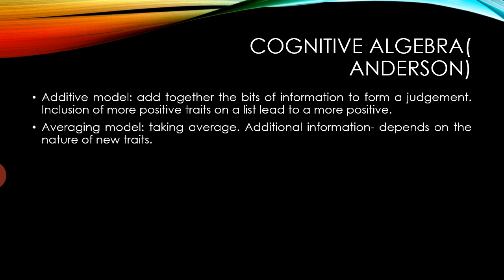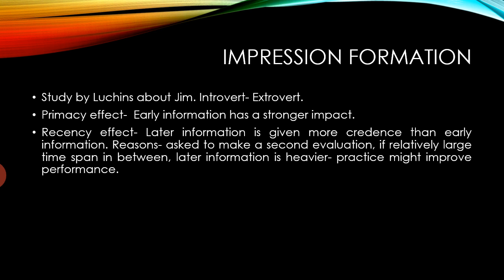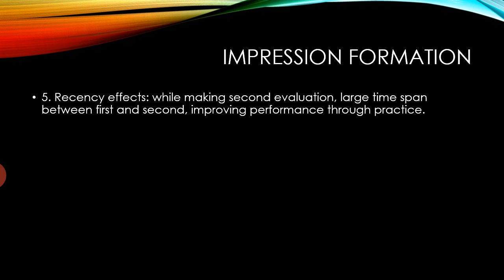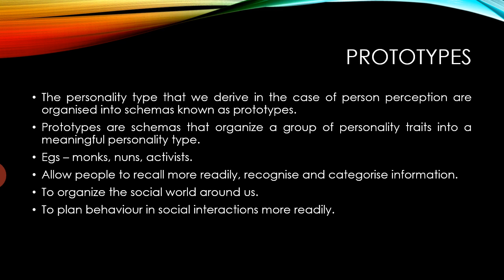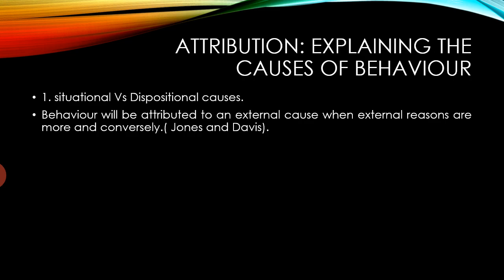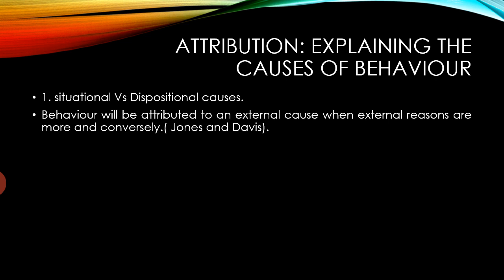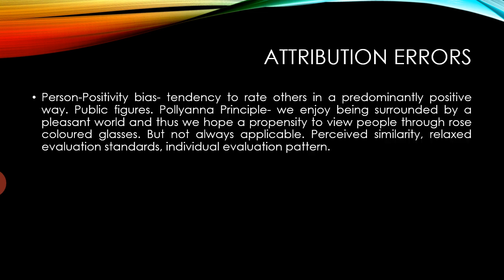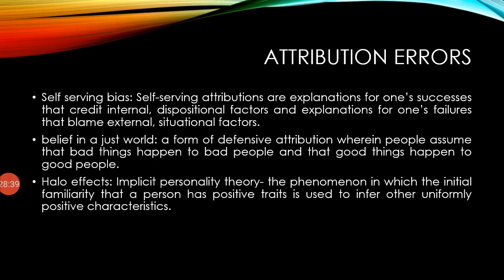IGNOU MPC 004 Advanced Social Psychology Unit 2 Online Session